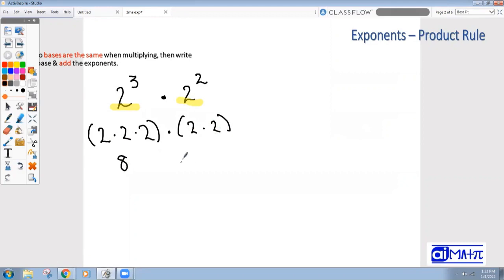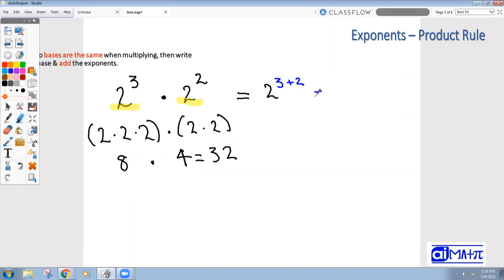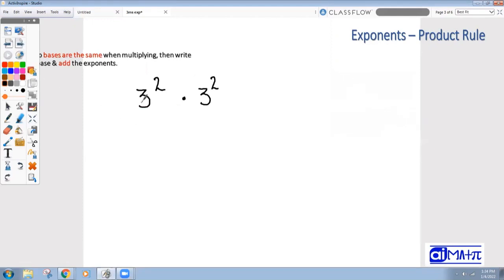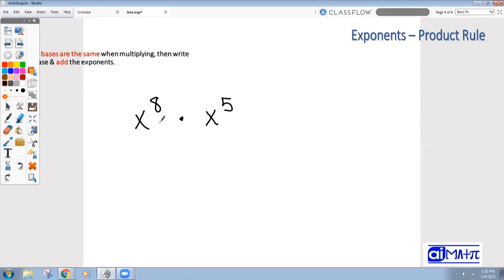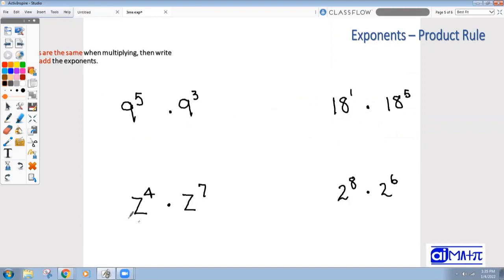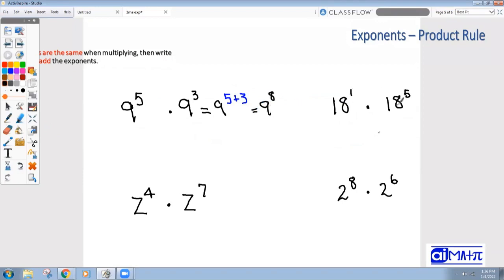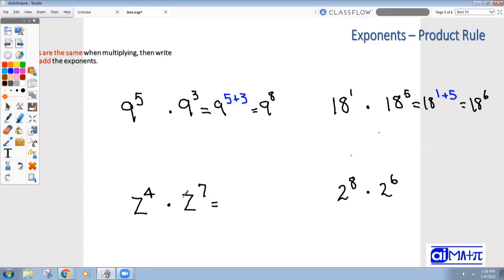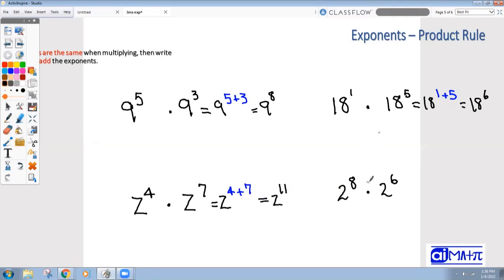Exponents - Product Rule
If two bases are the same when multiplying, write the base and add the exponents.

About aimath:
We are a platform for learning. We offer consultations through a variety of educational services and courses that you can enroll in to enhance your skills.  Our philosophy is simple “education is about equity.” Equity means ownership.  Our mission is to partner with students and cultivate a mindset that seeks greatness.  We accomplish our mission by building relationships, teaching concepts, and life skills to our partners in education.  No matter where you start, we meet you there; and we help you reach your goals.